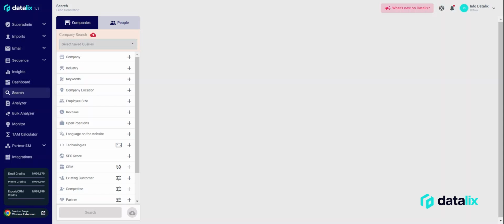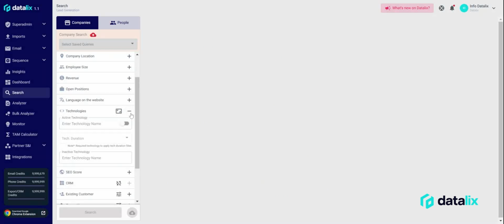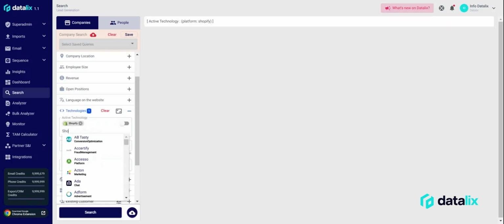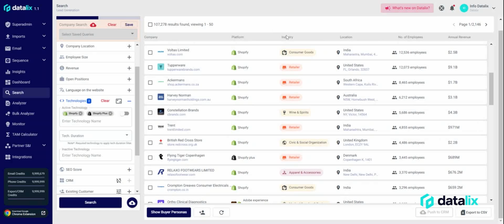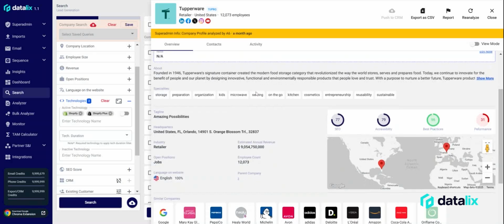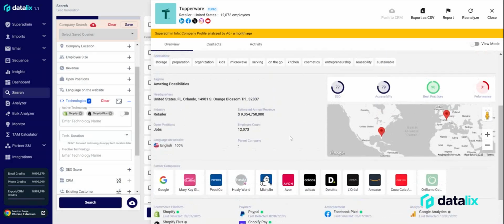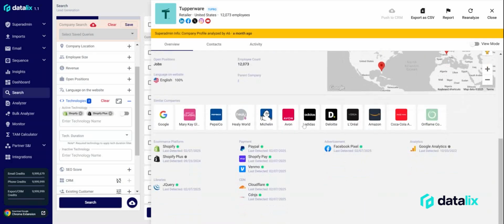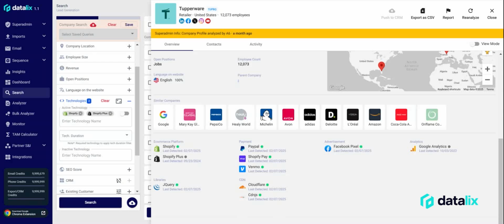🔍 How to Find Websites Using Shopify/Shopify Plus in Datalix 🔍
Welcome to this step-by-step tutorial on Datalix, the ultimate tool for finding and analyzing websites powered by Shopify and Shopify Plus. Whether you're a developer, marketer, or entrepreneur, Datalix helps you discover valuable insights about eCommerce stores in seconds!

In this video, you’ll learn:
✅ How to use Datalix to search for Shopify and Shopify Plus websites.
✅ How to analyze the data and filter results efficiently.
✅ Tips to leverage this information for competitive research, lead generation, and business growth.

🚀 Try Datalix Today!
🔗 [Insert your website link here]